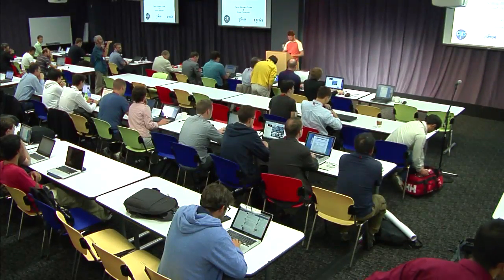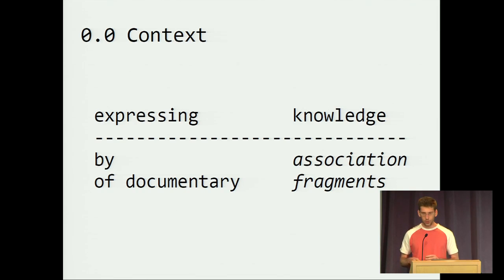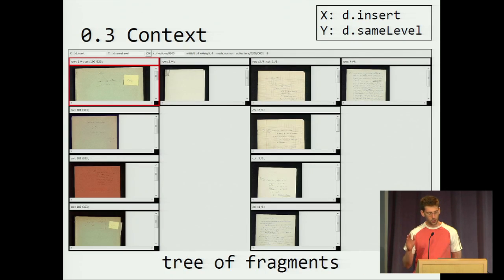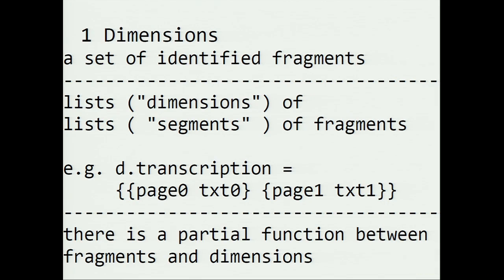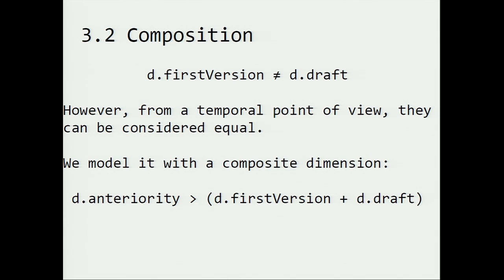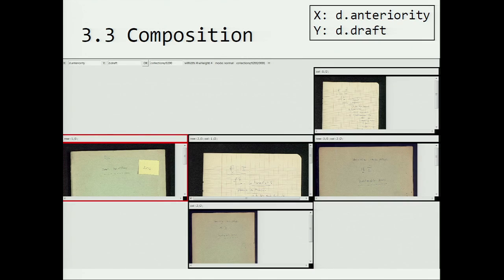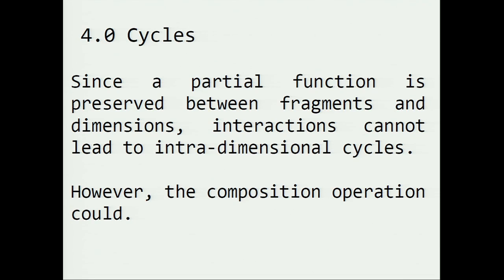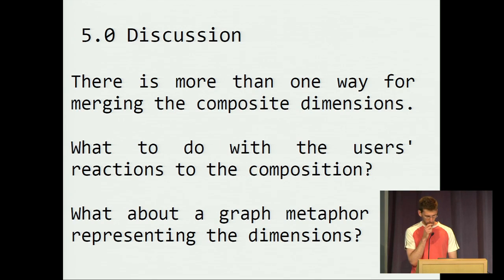DocEng 2011: Dynamic Assistance to Adding Dimensions to Multi-structured Documents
The 11th ACM Symposium on Document Engineering
Mountain View, California, USA

Introduction of a Dynamic Assistance to the Creative Process of Adding Dimensions to Multi-structured Documents
Pierre-Edouard Portier, Sylvie Calabretto
Presented by Pierre-Edouard Portier.

ABSTRACT

We consider documents as the results of dynamic processes of documentary fragments' associations. We have experienced that once a substantial number of associations exist, users need some synoptic views. One possible way of providing such views relies in the organization of associations into relevant subsets that we call "dimensions". Thus, dimensions offer orders along which a documentary archive can be traversed. Many works have proposed efficient ways of presenting combinations of dimensions through graphical user interfaces. Moreover, there are studies on the structural properties of dimensional hypertexts. However, the problem of the origins and evolution of dimensions has not yet received a similar attention. Thus, we propose a mechanism based on a simple structural constraint for helping users in the construction of dimensions: if a cycle appears within a dimension while a user is creating a new dimension by the aggregation of existing ones, he will be encouraged (and assisted in his task) to restructure the dimensions in order to cut the cycle. This is a first step towards a rational control of the emergence and evolution of dimensions.